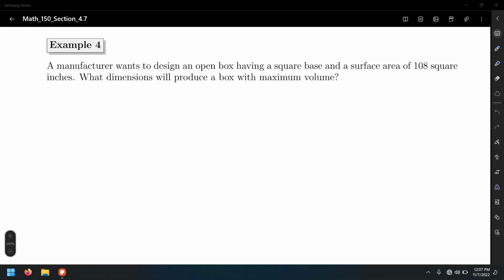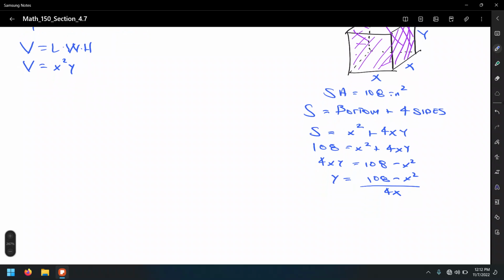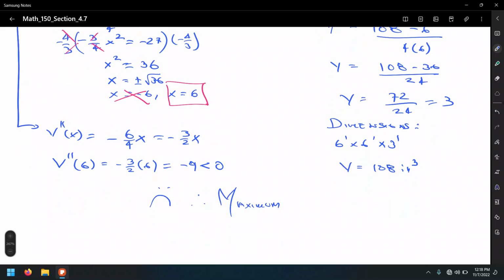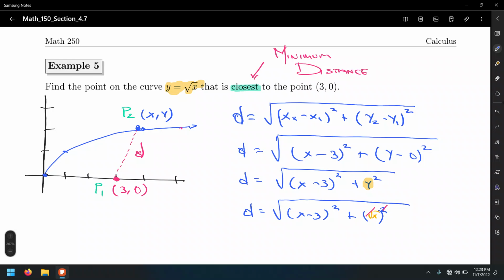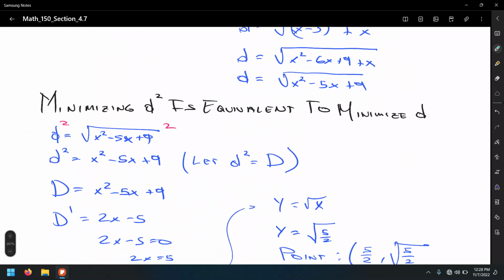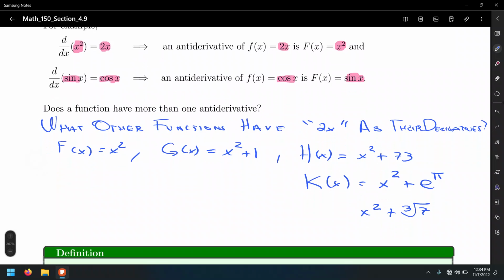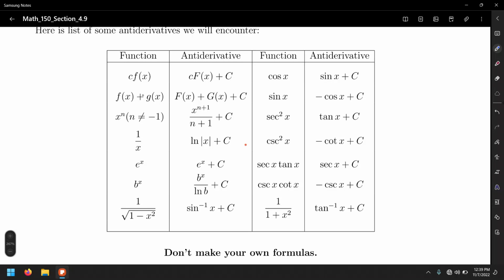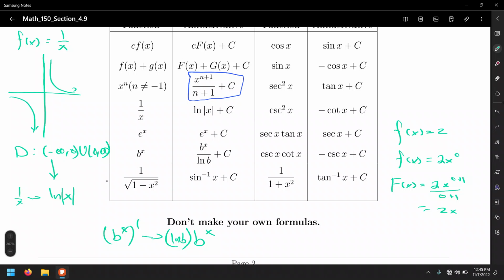Math 150 11/07/2022